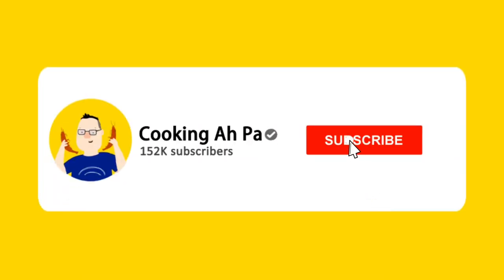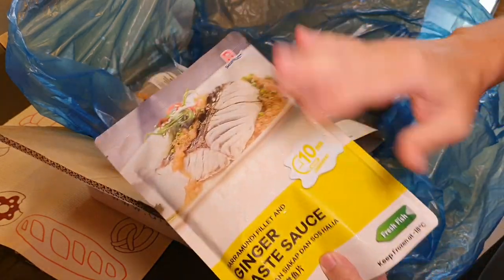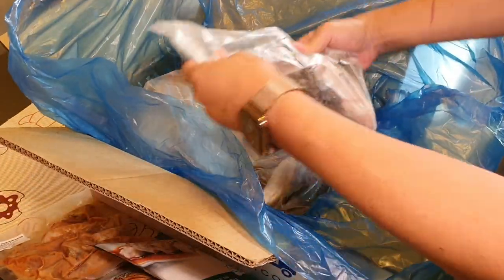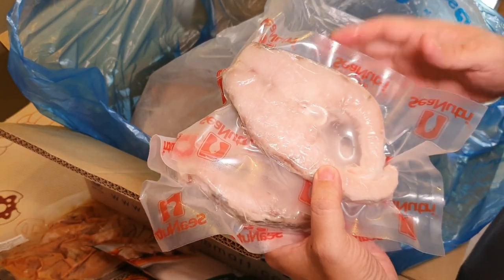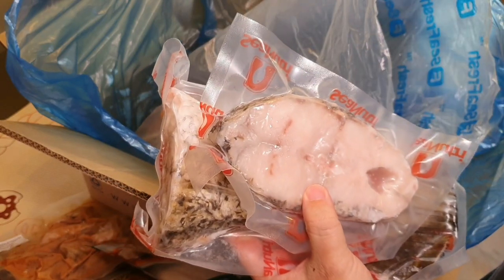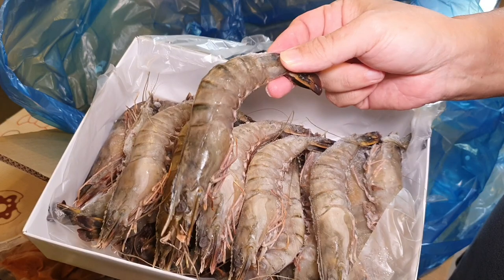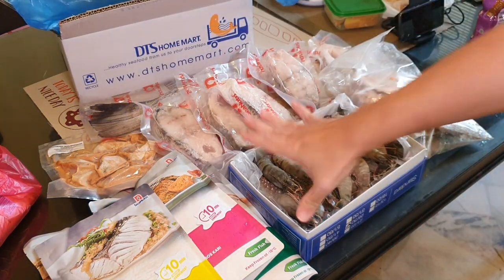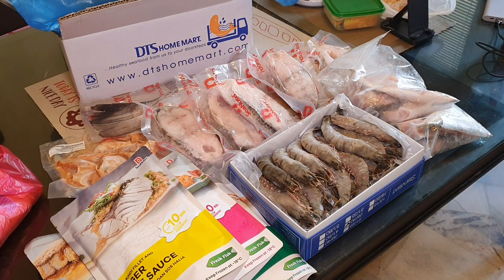What seafood did Ah Pa ordered and why?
It took Ah Pa almost 2 years to find the right online seafood seller to recommend to u. Why Ah Pa chose DTS? They r ady one of the biggest seafood suppliers to 5 stars hotels and restaurants in Malaysia. They use liquid nitrogen to express freezing the seafood, followed by ice glazing and vacuum packed, delivered to u using cold truck, all processes is to ensure the seafood will be sent to u in the freshest manner. Also due to this process, their seafood can be kept fresh and frozen in ur freezer for up to one full year! They r selling net weight, which is after degutted and descaled.   And did I mention that all their fish actually has a birth cert numbers using blockchain technology? In short, quality guaranteed and u will know what ur family will be eating. That’s all we want as home cooks.

Here’s few simple steps on how u can make ur order from Ah Pa’s number one online seafood store:
2. Select between “self-pick up” or “delivery” then click proceed
3. Select the items u like
4. After added items in cart, u can can see an “add remarks” button for u to put in ur request such as how to cut the fish
5. Fill in delivery information
6. Click submit order
7. Fill in credit card info to make payment
8. Receive a WhatsApp message to confirm orders and tracking link will be given.

That’s it! U will have fresh seafood to be delivered to ur doorstep soon.